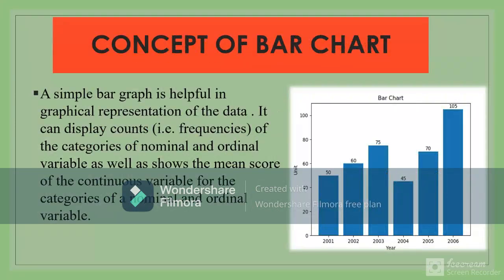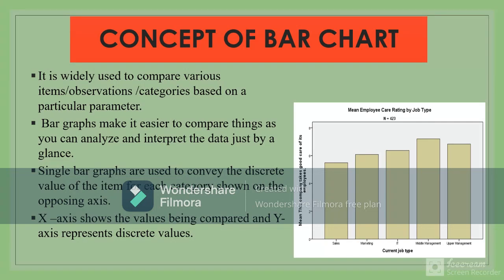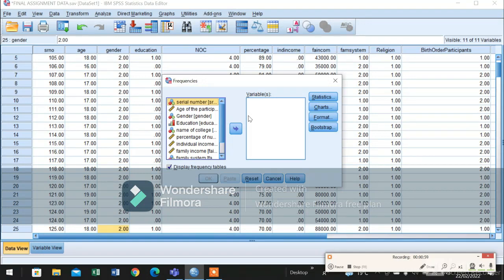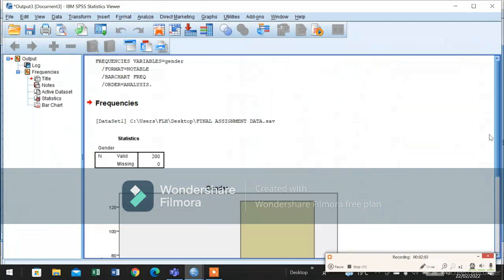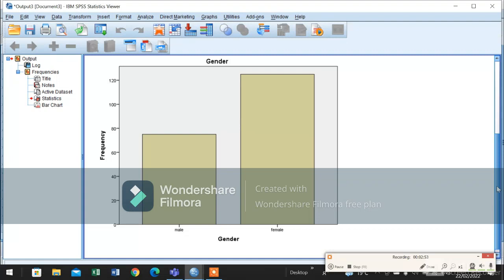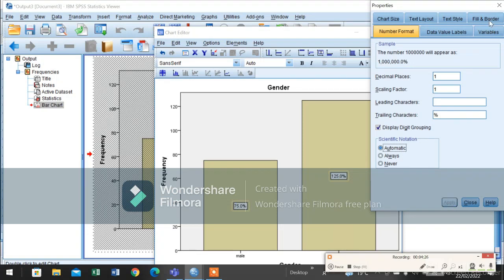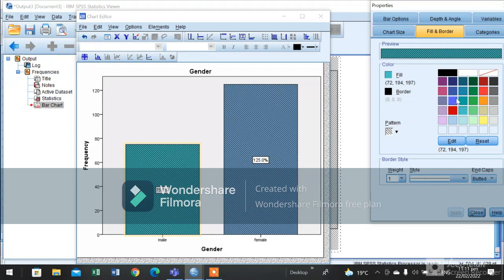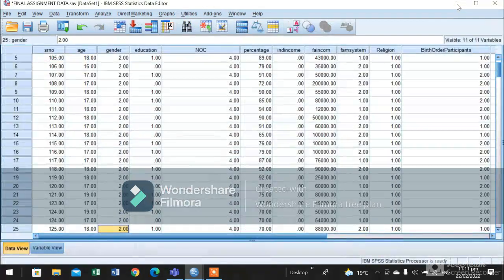How to Make Bar Graph in SPSS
It is a procedure in which Muskan Malik and Fatima Ahmed will introduce how making Bar Graph in SPSS.